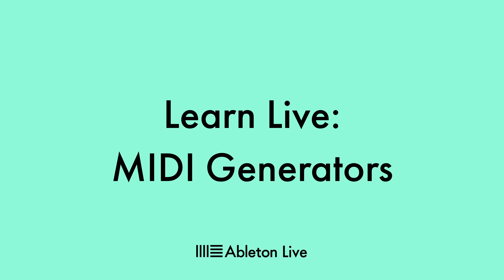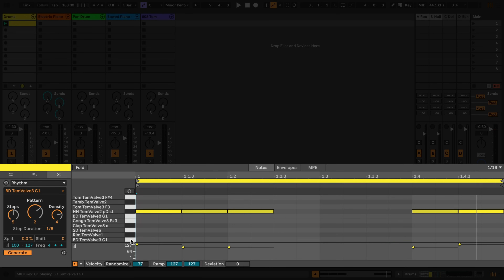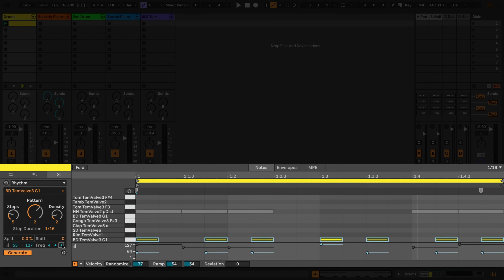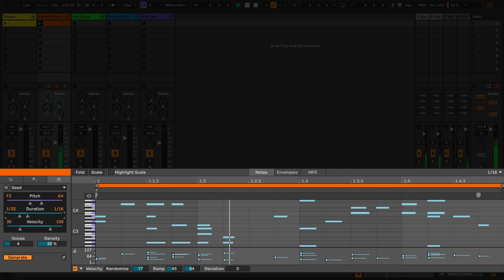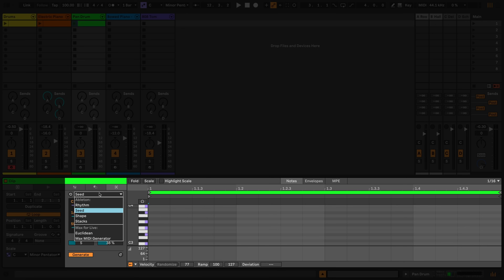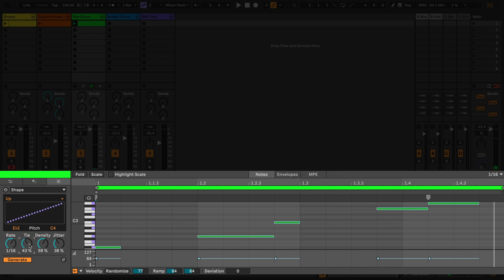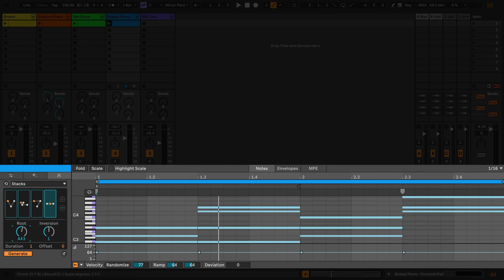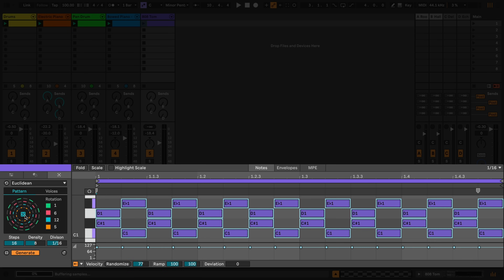Learn Live 12: MIDI Generators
See how you can use Live’s new MIDI Generators to conjure up ideas and turn them into your own.